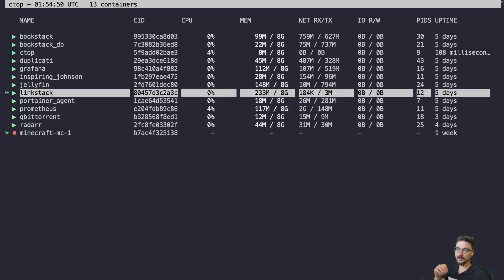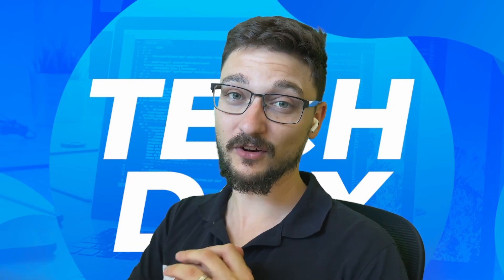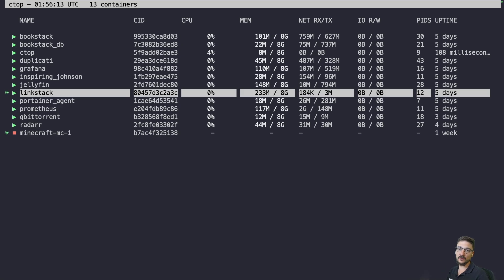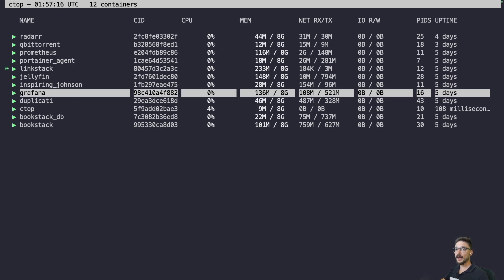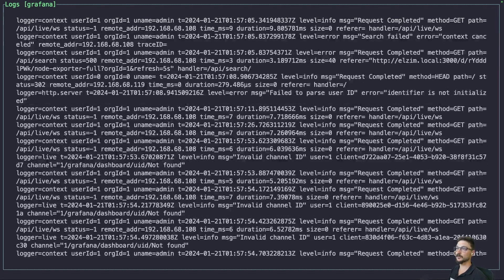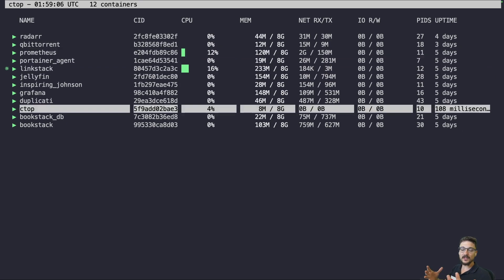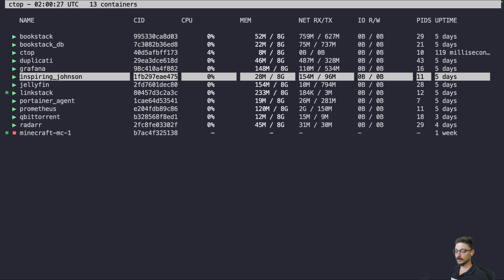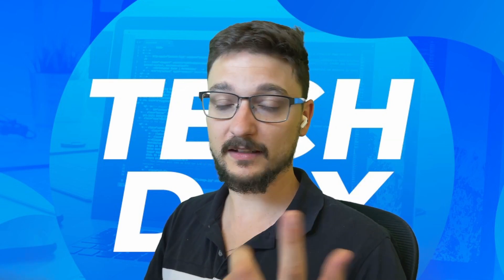Docker Monitoring Made Easy: Quick Start with ctop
In this video, I guide you through the seamless installation and usage of 'ctop', a powerful, console-based tool that helps you with the way you monitor your Docker containers.